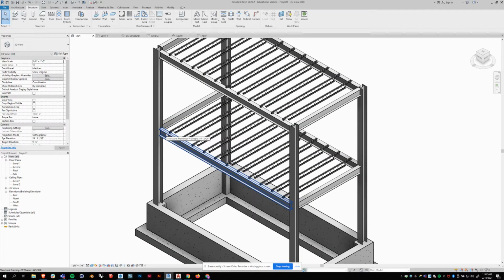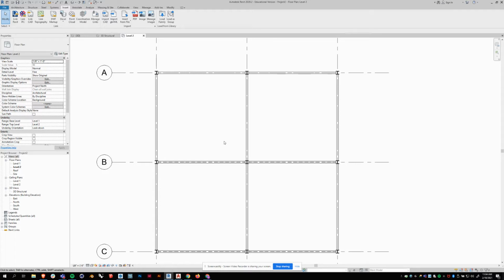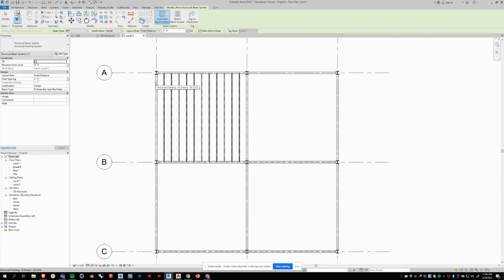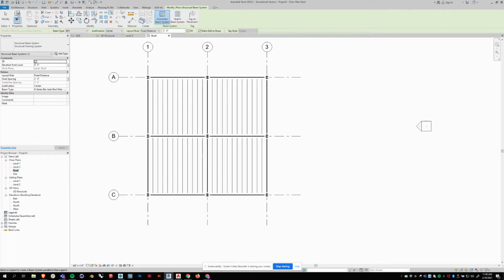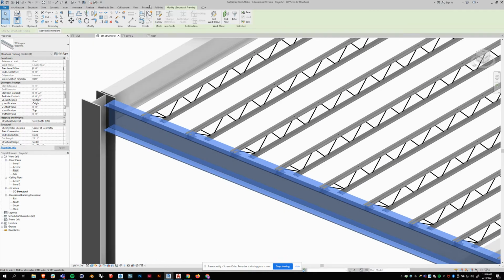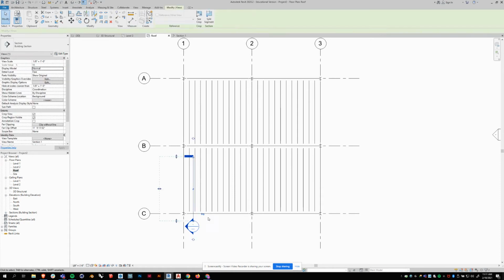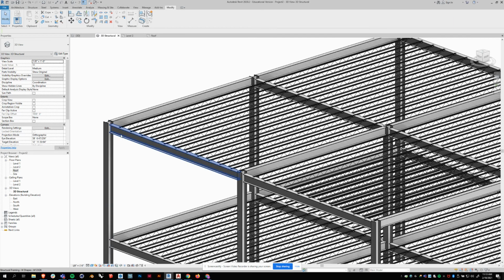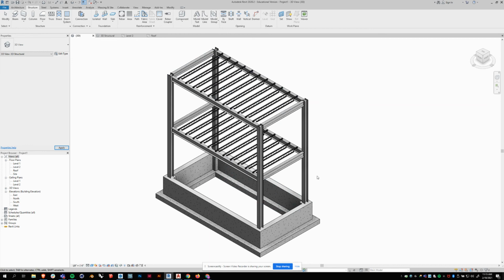Structure - Bar Joists